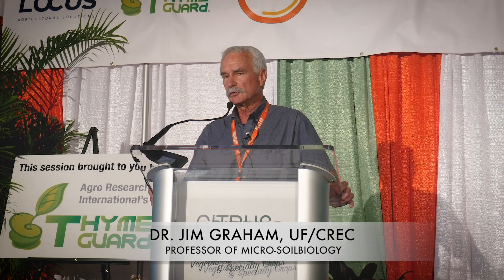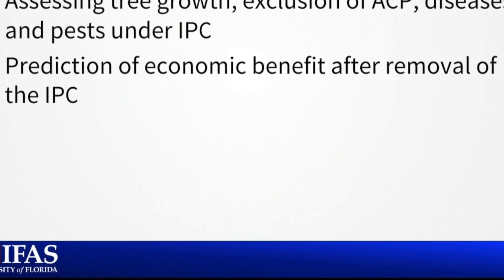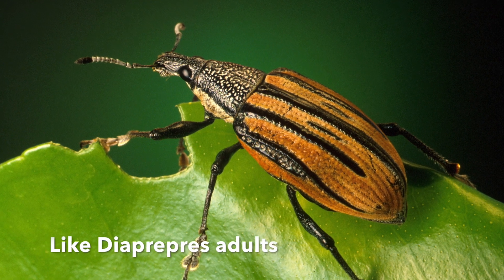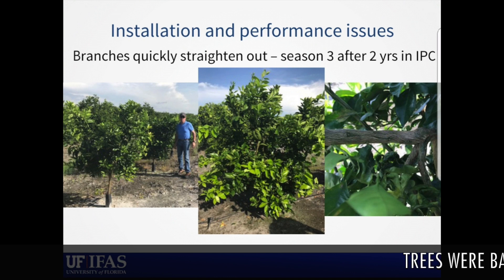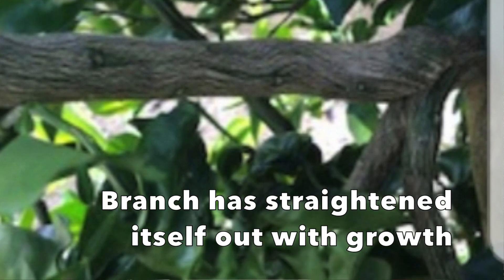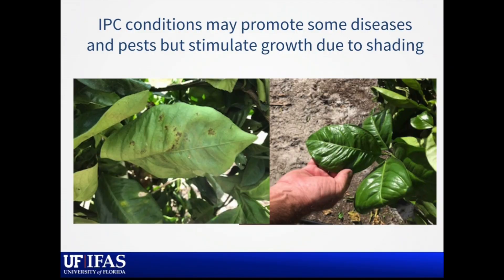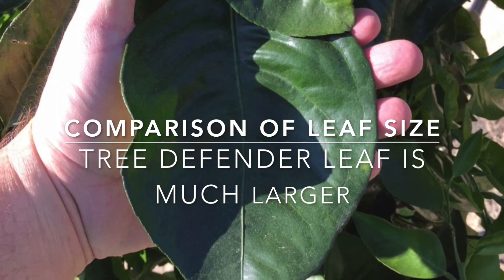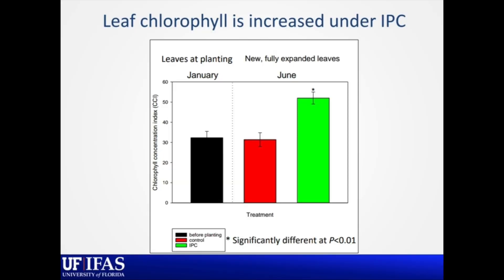UF/IFAS -6 month Update- Field Evaluation of Mesh Bags for Citrus Greening Prevention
Tree Defender is a protective cover to keep pests off your plants and trees. We donated Tree Defenders to University of Florida to do field evaluations. Here is the presentation from the August  2018 Citrus Expo in Fort Myers, Florida.
Dr. Jim Graham from UF/IFAS along with Dr. Fernando Alverez have on-going field evaluations of mesh bags (IPC) for protecting citrus trees from the fatal greening disease. The idea behind the protective covering is to keep psyllids from infecting the trees while they are young. Our 4ft Tree Defenders are being used in these field evaluations. Dr. Graham presented there Field Evaluations thus far at the Citrus Expo in Fort Myers (August 15th, 2018) . These field evaluations will be on going.

We feel this information is very informative for growers with concerns of using protective covers.
Tree Defender is proved to be the best way for growers to protect their young citrus trees in the early stages due to the imidapcloprids (insecticides) not working.